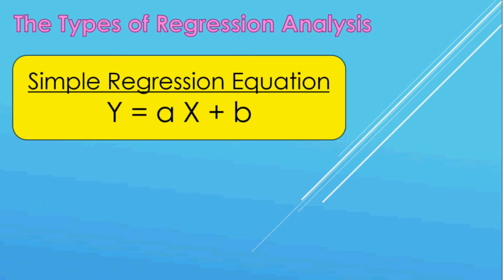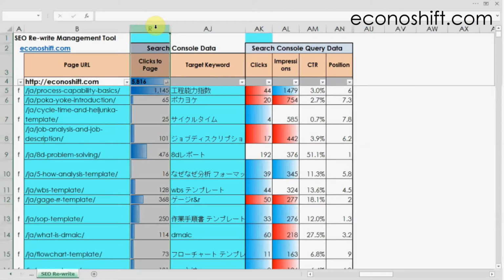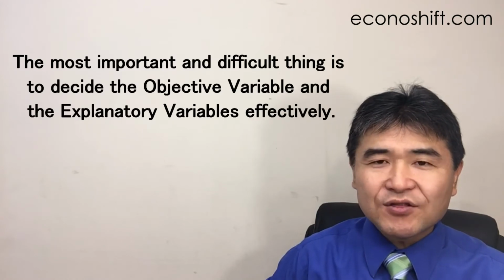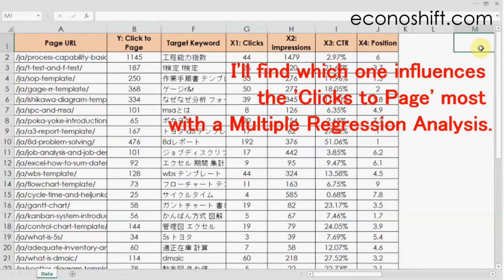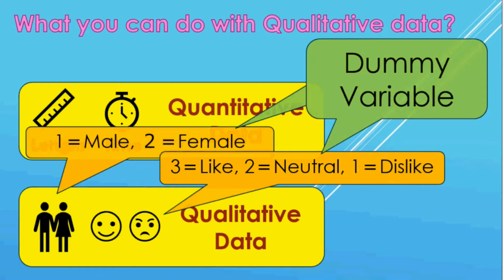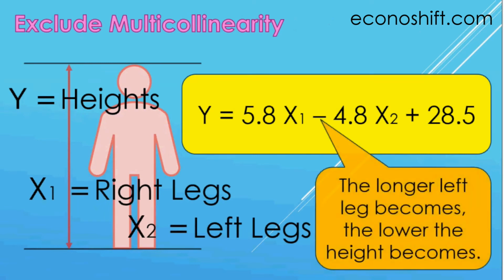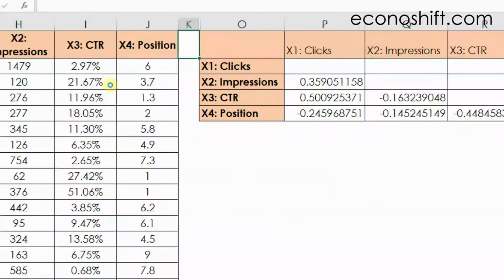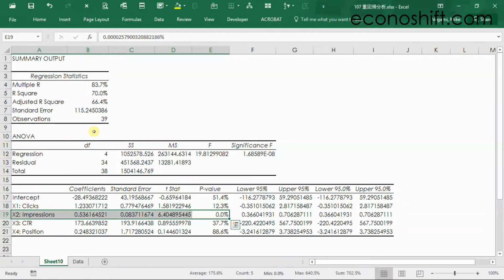Learning Multiple Regression Analysis with an SEO Example【Regression Analysis Series 3】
In practice, we perform a Regression Analysis for sales forecasting or marketing analysis etc., but it's rare to have only one Explanatory Variable, so we usually use Multiple Regression Analysis. This episode will explain the Multiple Regression Analysis using my SEO activities on my blog site econoshift.com as an example. Fortunately, its operation in Excel is the same as the Simple Regression Analysis. However, when preparing source data, Multiple Regression Analysis has a couple of things you should be aware of. This video will also explain a Dummy Variable for Qualitative data and removing Collinearity.